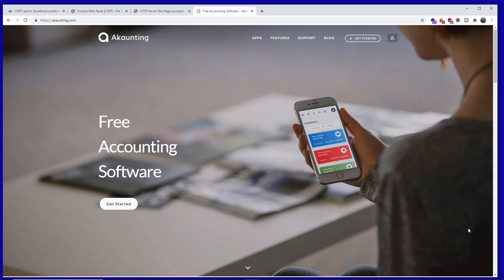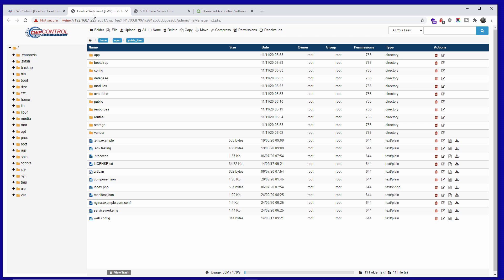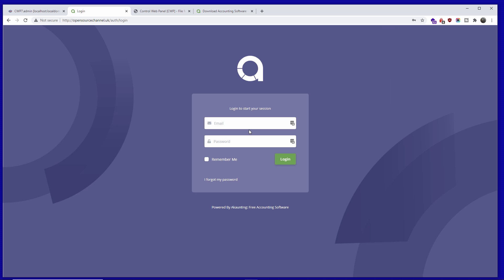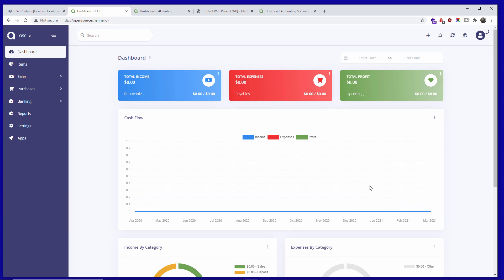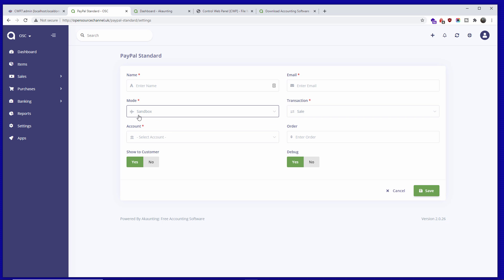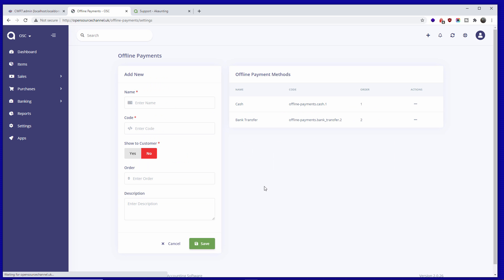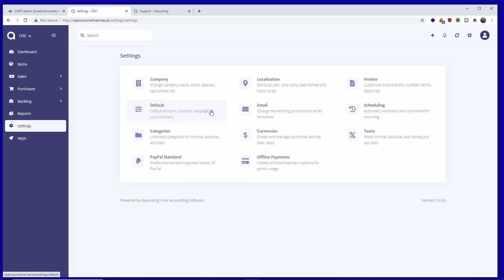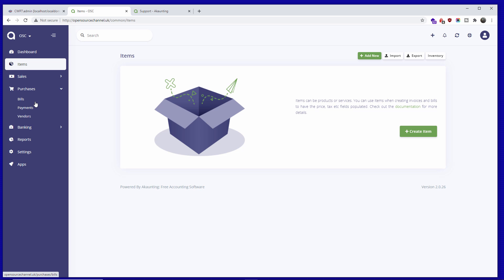Akaunting Software Installation and Demo Review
From invoicing to expense tracking to accounting, Akaunting has all the tools you need to manage your money online, for free.